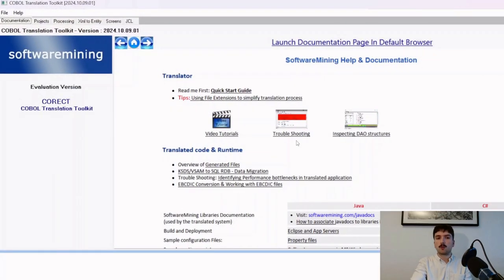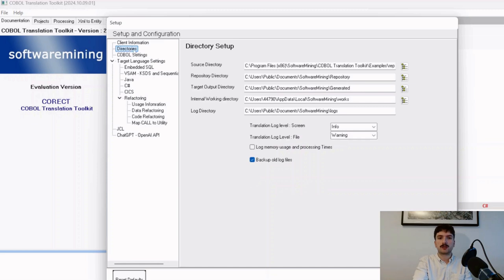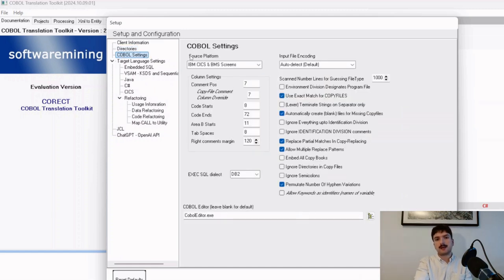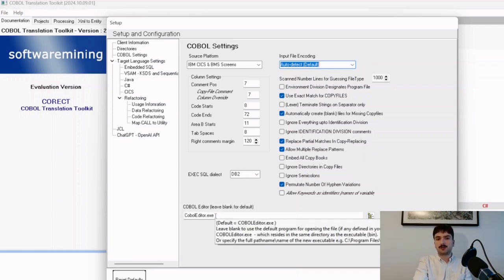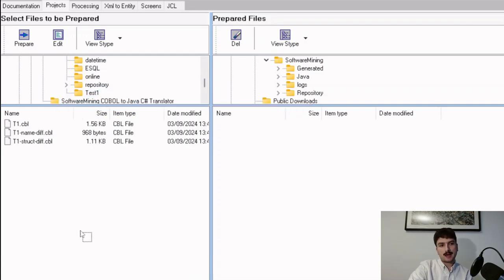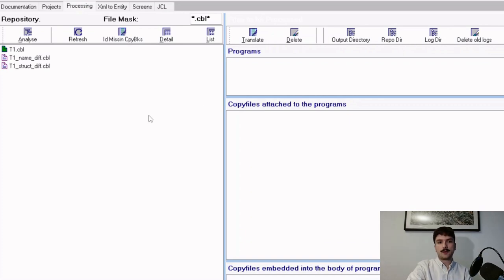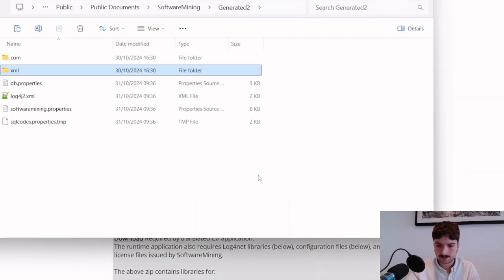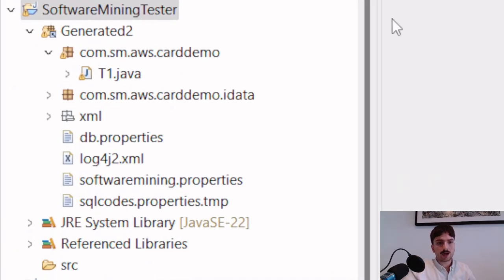COBOL to Java / C# Tutorial with SoftwareMining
SoftwareMining COBOL to Java / C# toolkit tutorial - Initial setup and configuration

Follow us @SoftwareMining